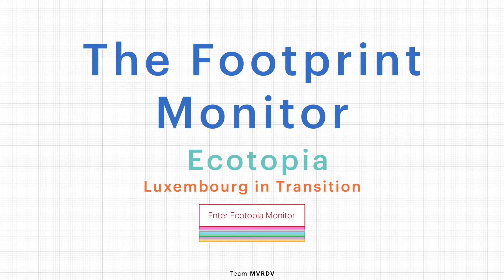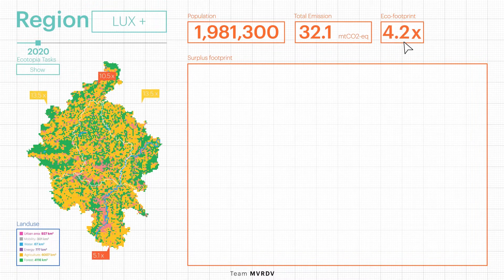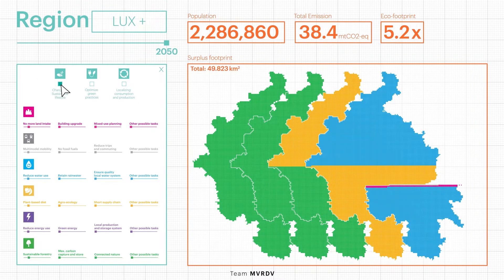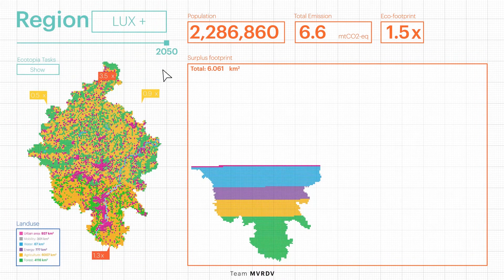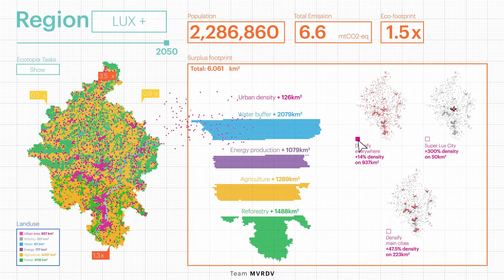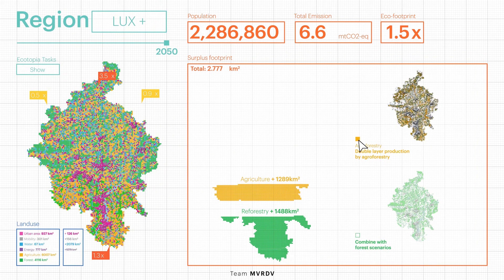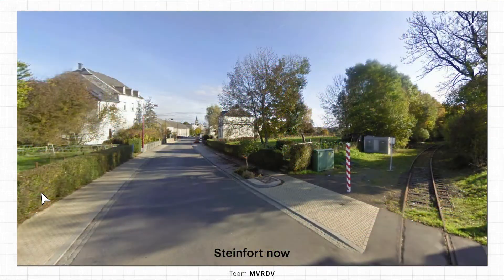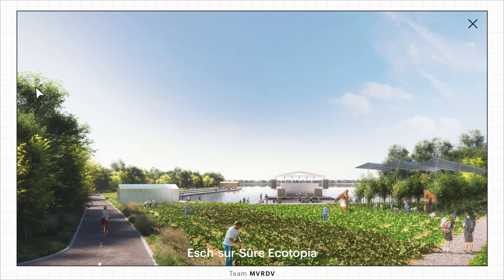Beyond Lux(e), Towards Ecotopia | 2022 | MVRDV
Developed as part of MVRDV’s Beyond Lux(e), Towards Ecotopia proposal for the Luxembourg in Transition consultation, the Ecotopia Monitor is a tool that converts carbon footprints and a variety of other inputs such as food production and urban density to output a single number in the form of a land area metric. For example, the analysis of Luxembourg’s current situation found that under a “business as usual” approach, Luxembourg would need a land area 13.8 times its current size to be carbon-neutral by 2050. Using the analysis of the Ecotopia Monitor, planners, urban designers, and policy makers can investigate approaches to reducing carbon emissions, as well as developing ways in which different land uses can overlap to dramatically reduce the land area necessary to support human needs. Used long-term, the Ecotopia Monitor would allow its users to collaborate across different scales, themes, institutions, political parties, and regions.

The Ecotopia Monitor is currently presented at the International Architecture Biennale of Rotterdam.